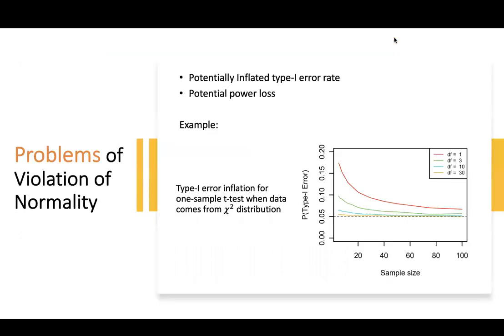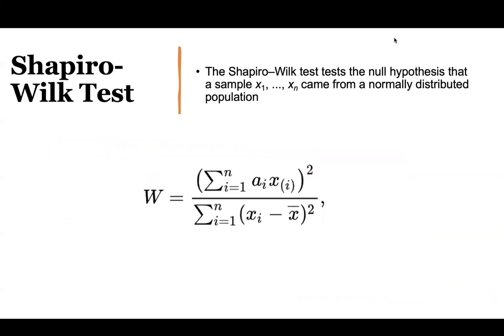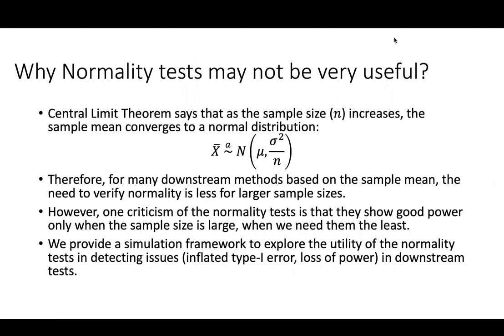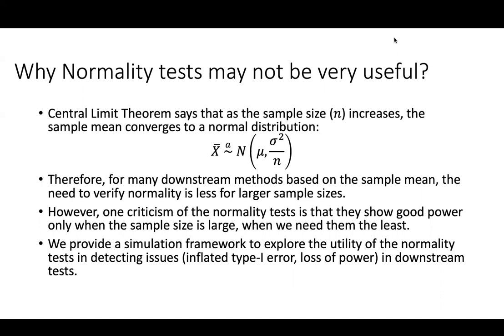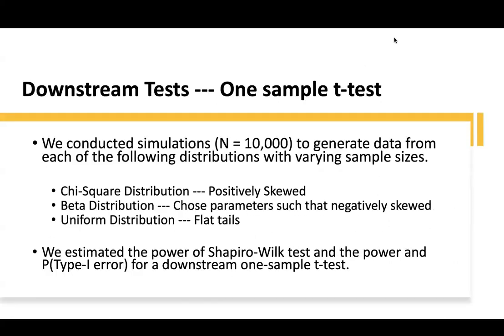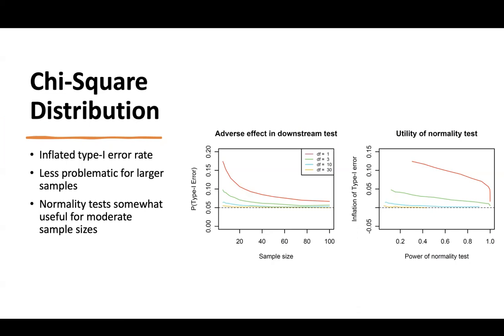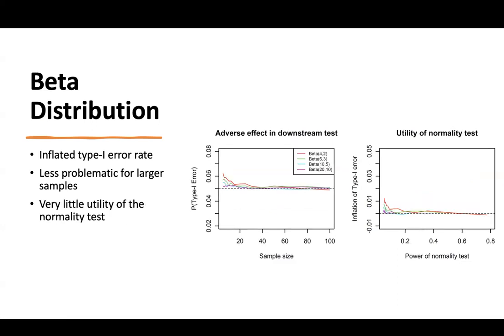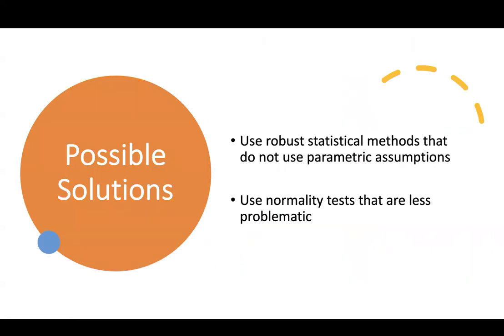Investigation of the Ability of Normality Tests to Detect Issues in Downstream Tests--Ziang Li